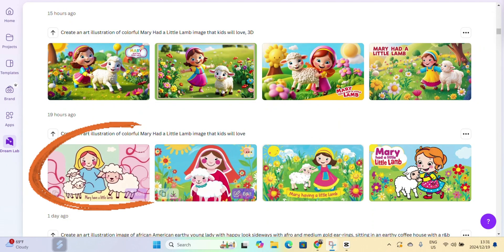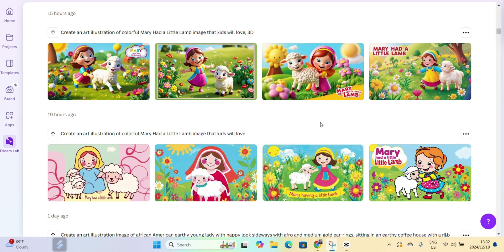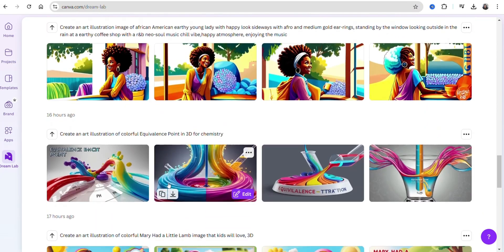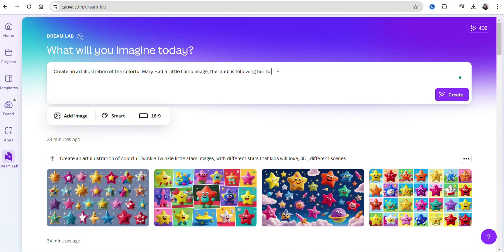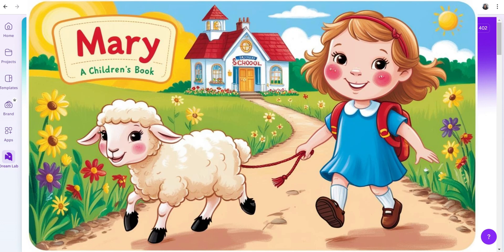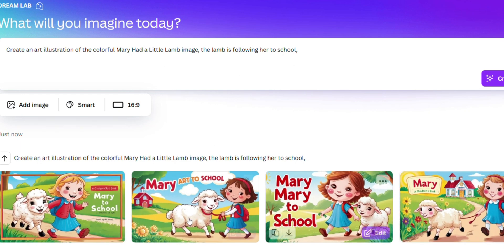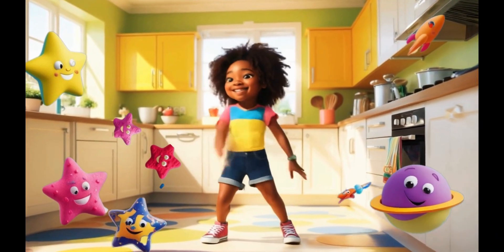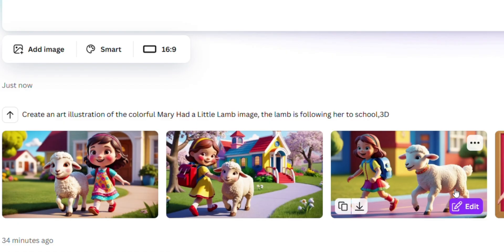Mastering Canva DreamLab Prompts for 3D Animations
Discover how to write prompts for 3D results with Canva's DreamLab for your Kid's Animation Channel.

Zoey's Jamboree: @zoeyscorners

Prompt: Create an art illustration of the colorful Mary Had a Little Lamb image, the lamb is following her to school,3D